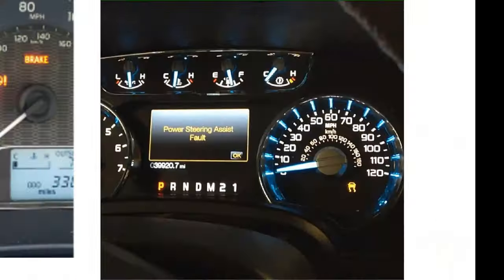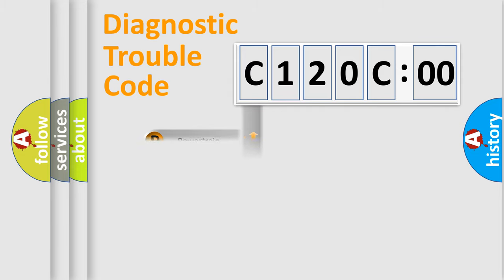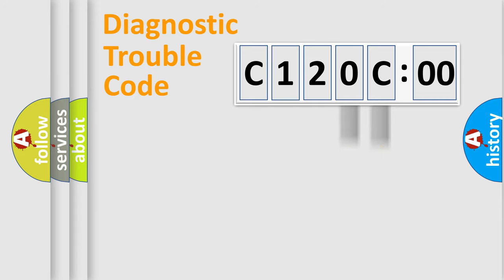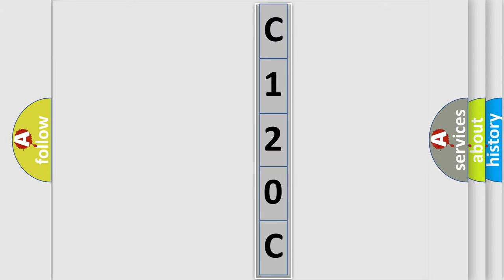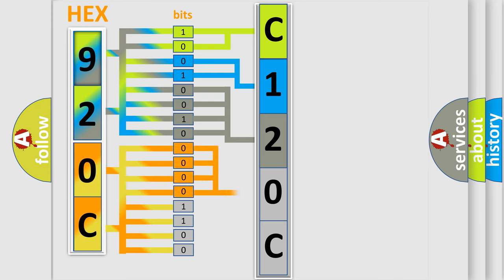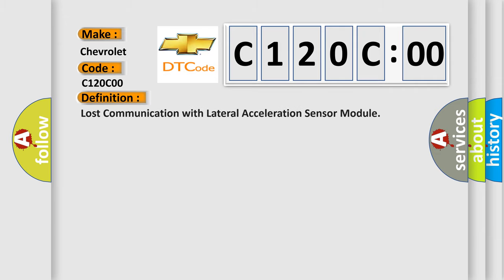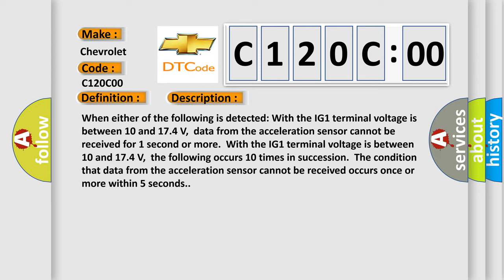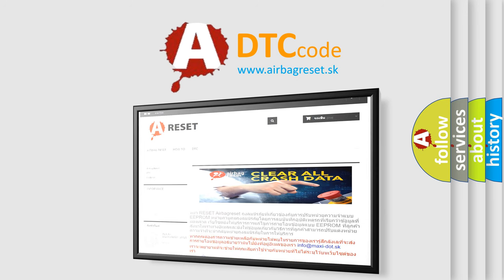DTC Chevrolet C120C-00 Short Explanation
Contents:
0:21 Basic DTC analysis according to OBD2 protocol standard.
1:48 Insight into programming
2:58 A diagnostically understandable description of the Diagnostic Trouble Code
3:05 Basic error definition

Make:
Chevrolet
Code:
C120C 00
Definition:
Lost Communication with Lateral Acceleration Sensor Module
Description: